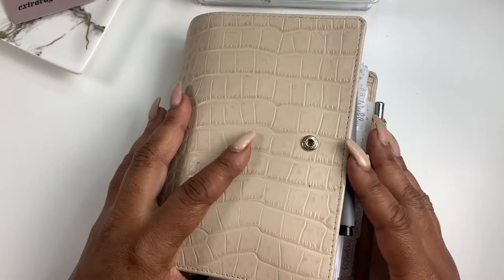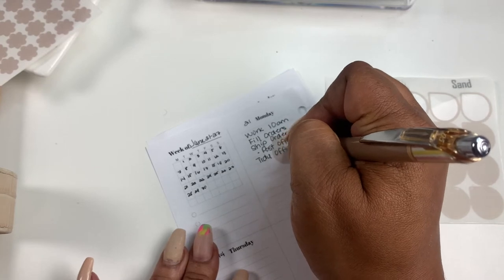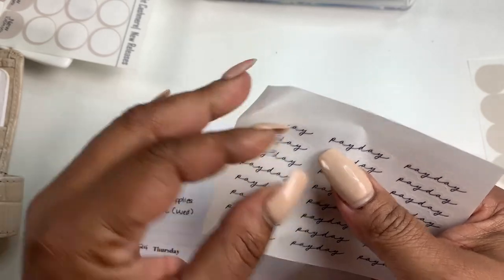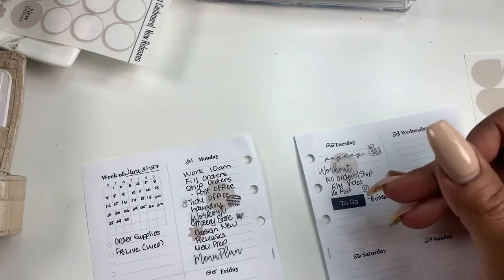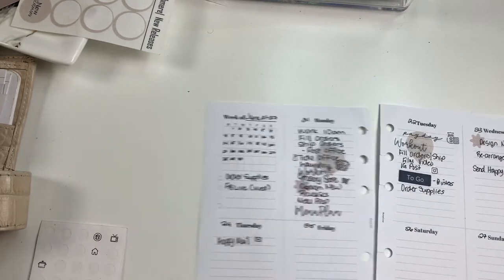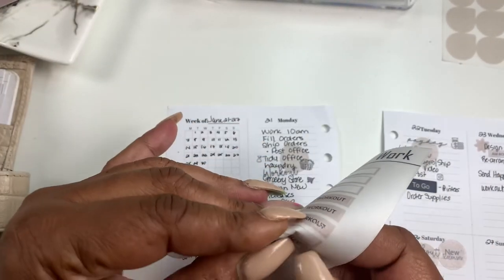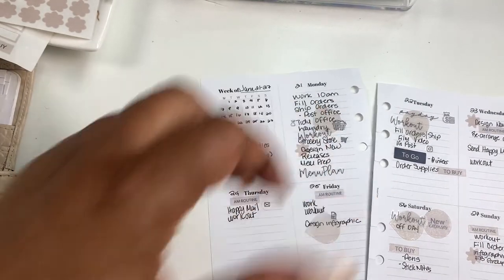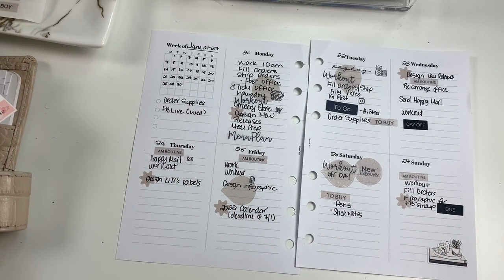WEEKLY PWM | JUNE 21-27